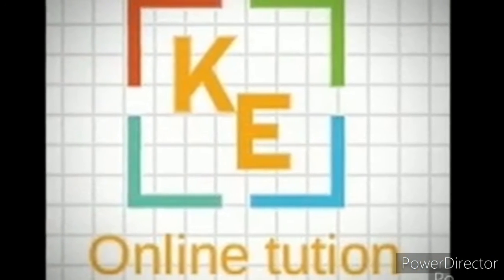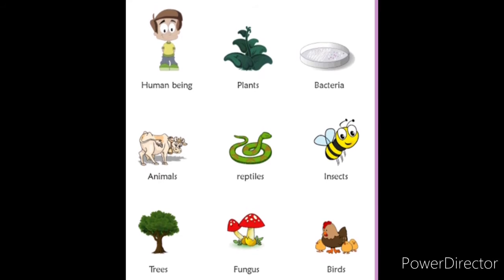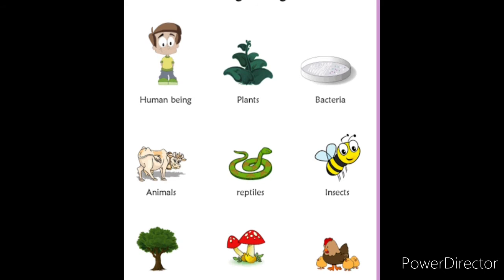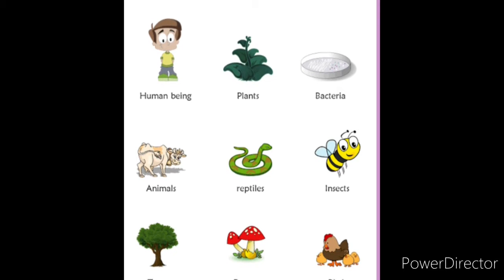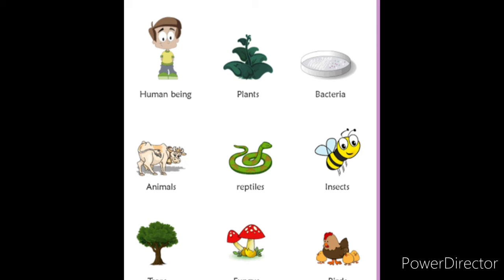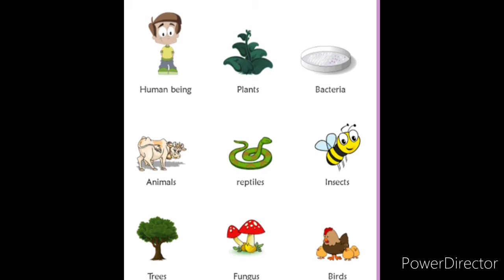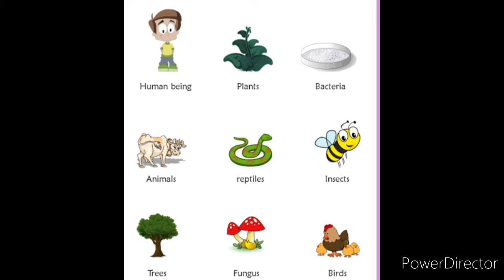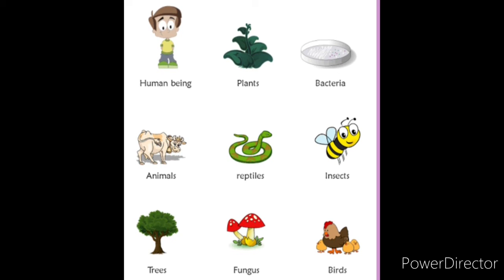What are living things?Evs class 1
Hello viewers,
              Today you will learn children, what are living things?
                Let's begin children,
            Things that have life are called living things.
         For examples, man,animals and trees etc.

   Living things need air,water,food  and shelter to survive.
      All living things born,breathe, eat,grow,move and reproduce and have senses.